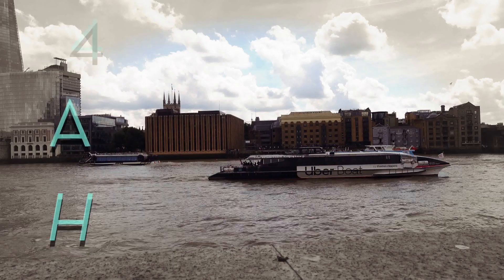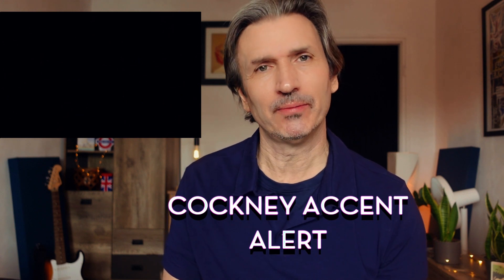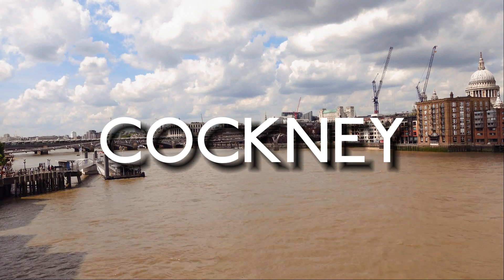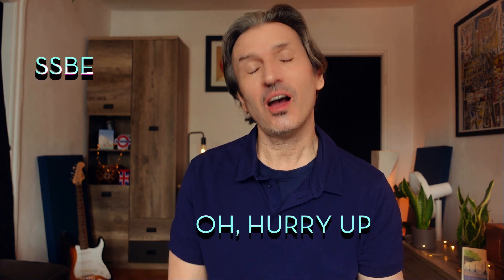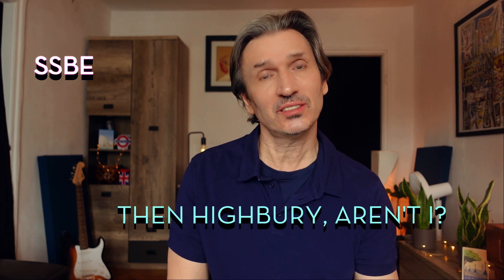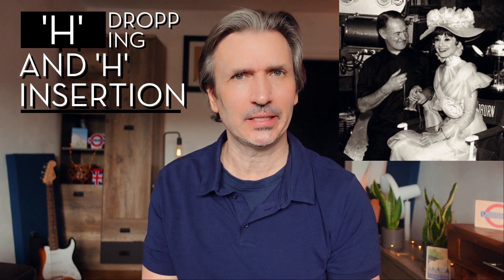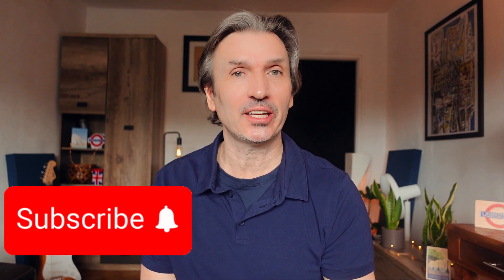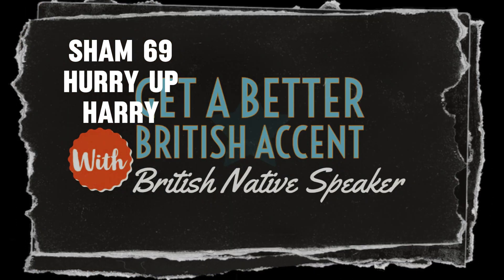4 London Accents - H Dropping (Mini Tutorials)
H Dropping in 4 London accents (Cockney, SSBE, Estuary and MLE) mini tutorials. This is another video in this series on London accents, this time focussing on one feature - the H drop. I have used one example sentence said in different ways - you should also give it a try! Plus, there is some bonus content on H insertion or putting h's where they don't belong.

Let me tell you a bit more about each part. First is the Cockney accent from the east end of London. Then there is SSBE or Standard Southern British English, the slightly posh accent from southern England. Then there is the Estuary accent which has spread beyond London and MLE or Multi-cultural London English.

Plus, I have a question for you during the video. Can you work out which what I'm saying? It's tricky but have a go - the answer is in the video near the end.

Chapters

00:00 Intro
00:28 What am I saying here?
01:00 What is 'h' dropping?
01:27 Cockney
01:45 SSBE
02:17 Estuary
02:54 MLE
03:20 'h' dropping and 'h' insertion
04:20 What I actually said

Please make sure to watch the other videos in the series and give the video a like if you enjoyed it too.

Jon.